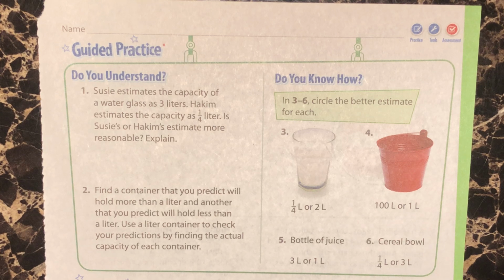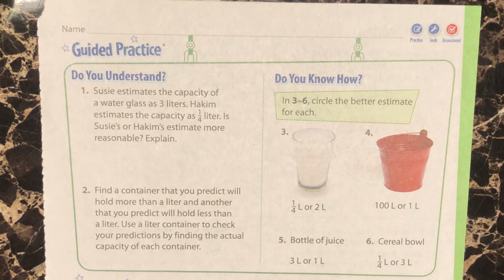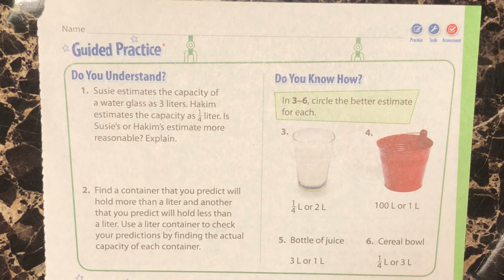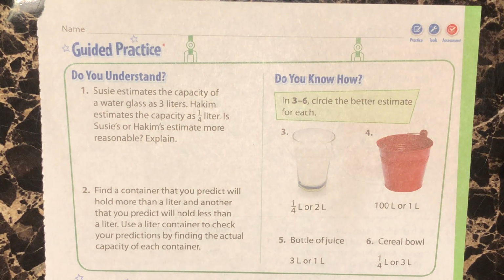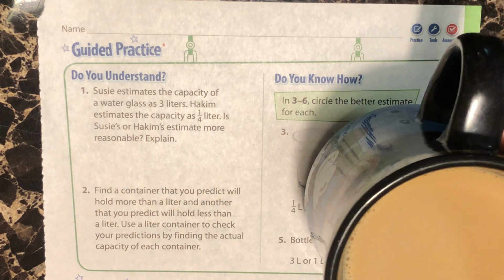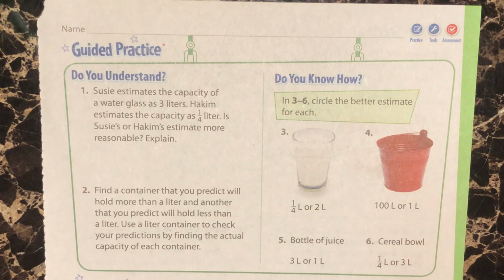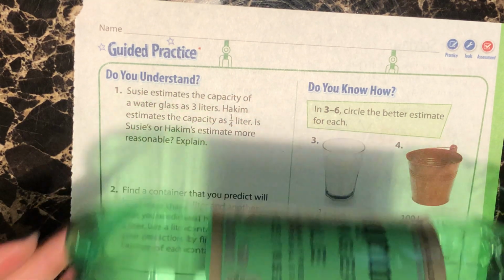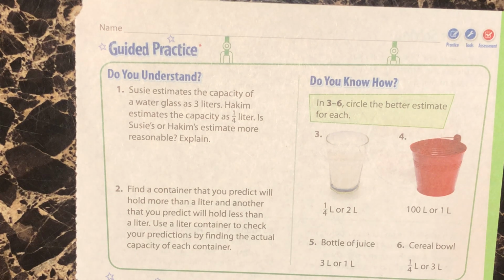14-4 Textbook Pages Video Lesson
Envision 14-4 for Miss North's 3rd graders